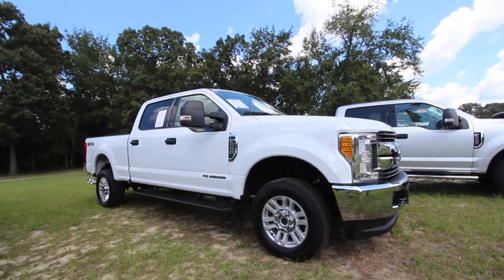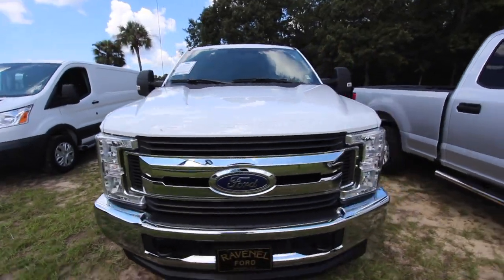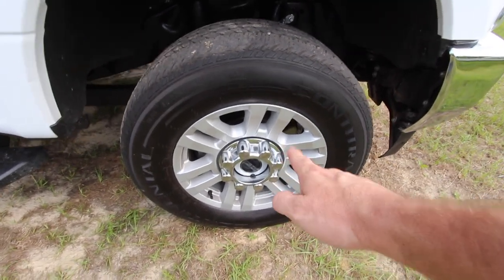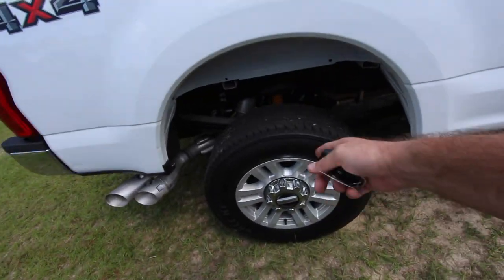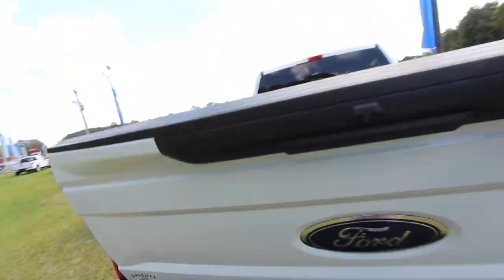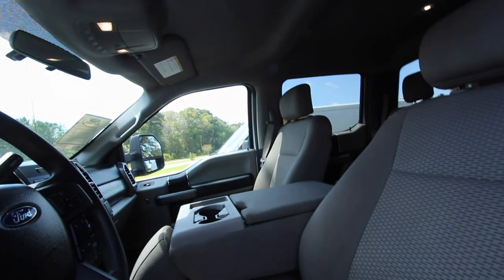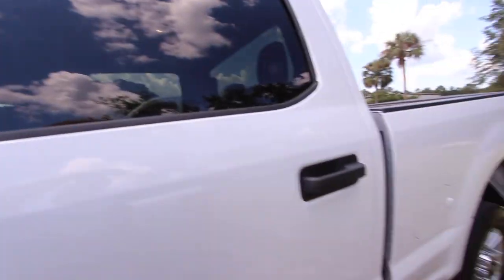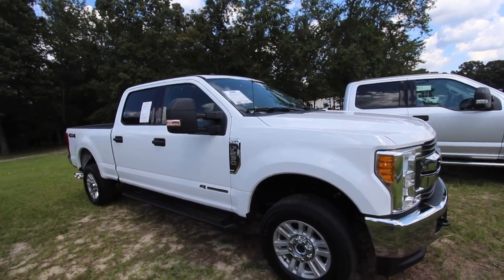2017 Ford F250 XLT 4x4 w/ Power Stroke Diesel | For Sale Review @ Ravenel Ford - Sept 2018